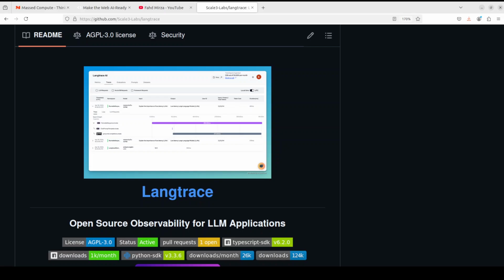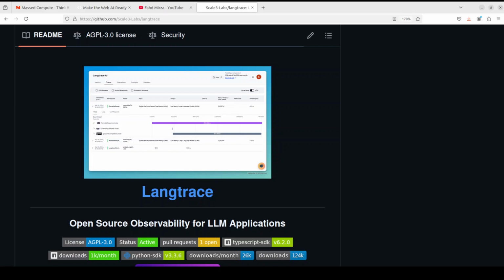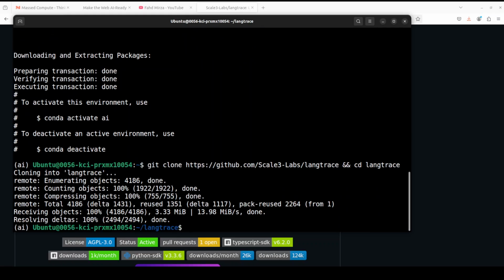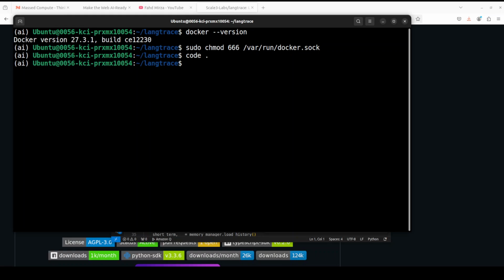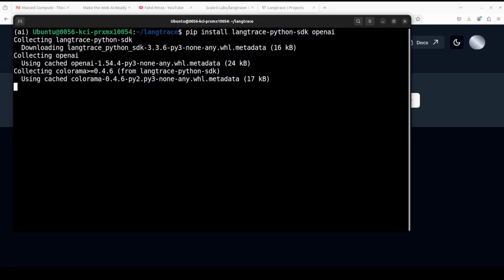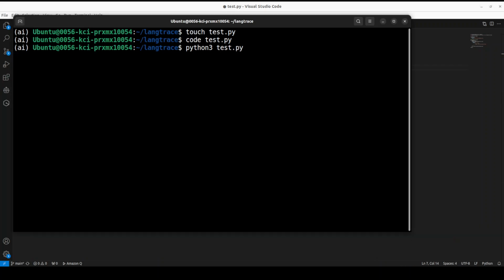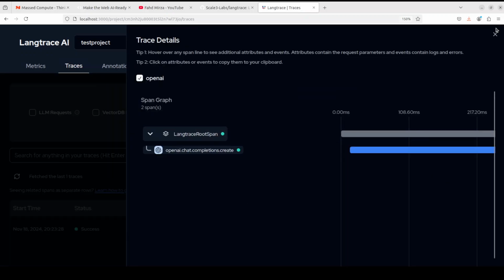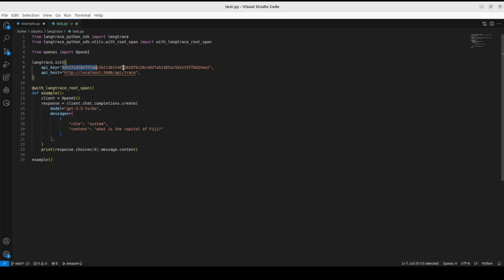Install LangTrace Locally - Observability Tool for LLMs, Agents and Vector DBs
This video shows how to locally install Langtrace  which is an open-source, Open Telemetry based end-to-end observability tool for LLM applications, providing real-time tracing, evaluations and metrics.